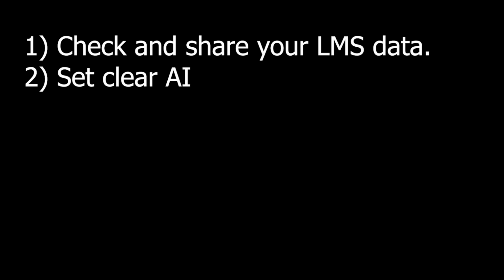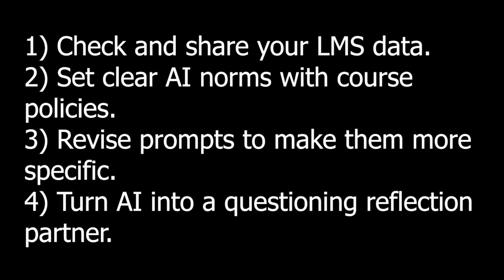Turn AI Into a Reflection Partner | Episode 217, Summer 2026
This time, Michigan State University professor Stokes Schwartz outlines how students can use AI, in an instructor-sanctioned way, as a thought partner to improve their reflective writing.

For college and university faculty who want to teach with greater purpose, Professor Schwartz offers various tips, tricks, and advice to help you develop more engaging and effective classrooms in which students are empowered to take charge of their own learning. Now, order a mug of your preferred hot beverage, grab a seat, and join the conversation.

References
Cerón Urzúa, C. A., Ranjan, R., Méndez Saavedra, E. E., Badilla-Quintana, M. G., Lepe-Martínez, N., & Philominraj, A. (2025). Effects of AI-assisted feedback via generative chat on academic writing in higher education students: A systematic review of the literature. Education Sciences, 15(10), 1396.

Love, J., DeMonner, S., & Teasley, S. (2021, July 20). Show students their data: Using dashboards to support self-regulated learning. EDUCAUSE Review.

Neshaei, S. P., Mejia-Domenzain, P., Davis, R. L., & Käser, T. (2025). Metacognition meets AI: Empowering reflective writing with large language models. British Journal of Educational Technology.

Stranges, T. N., & MacNutt, M. J. (2025). Reflective writing assignments in the era of GenAI: Student behavior and attitudes suggest utility, not futility. Advances in Physiology Education, 49(2), 582–592.